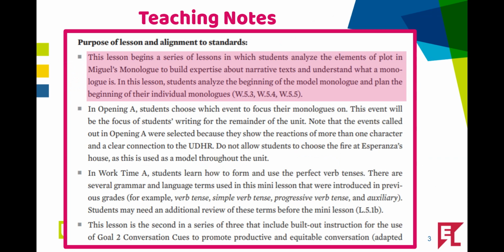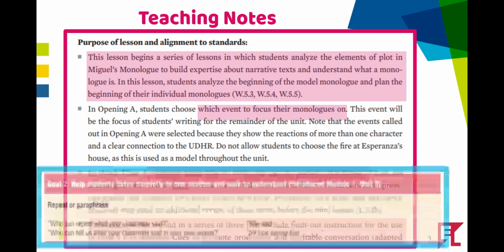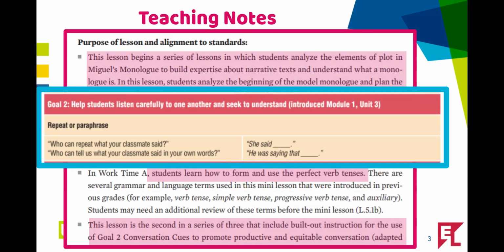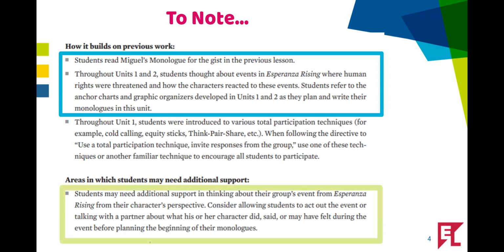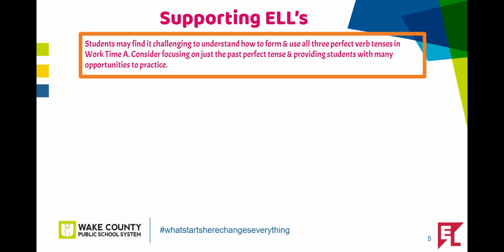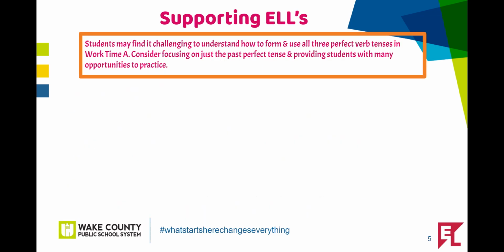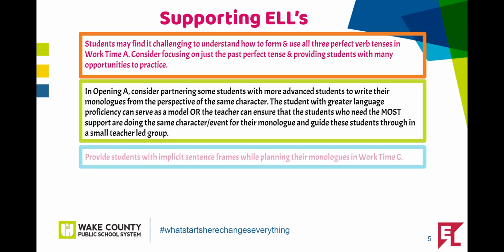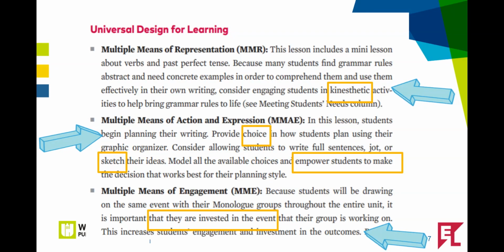2aLessonG5M1U3 Scaffolds Within Lessons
2aLessonG5M1U3   Scaffolds Within Lessons